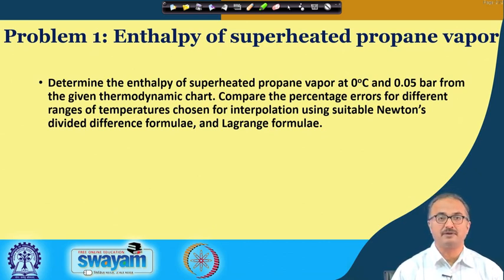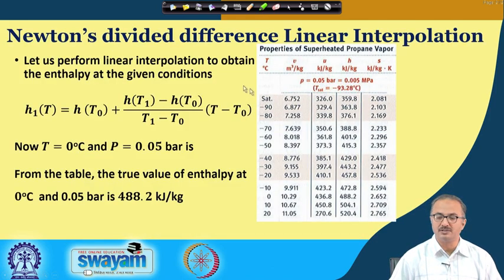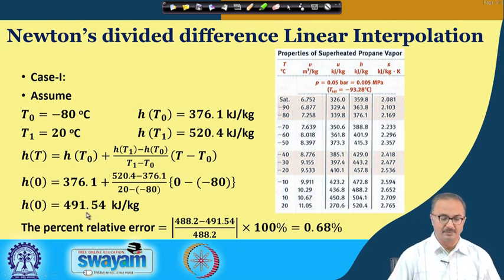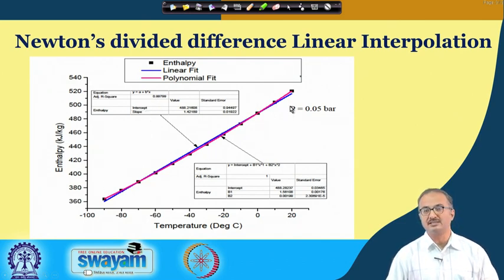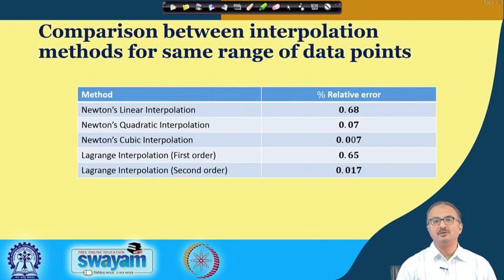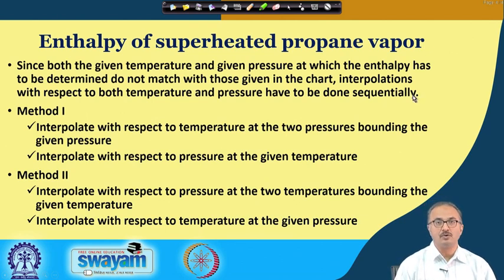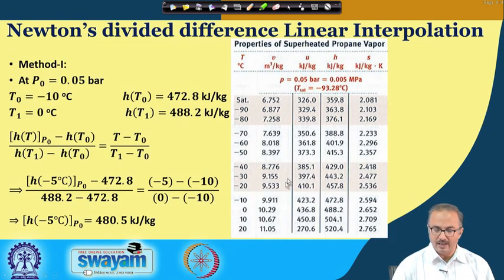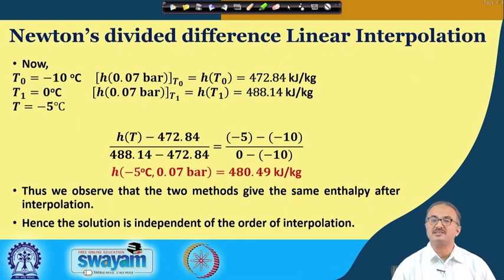Lecture 40: Illustration of Interpolation